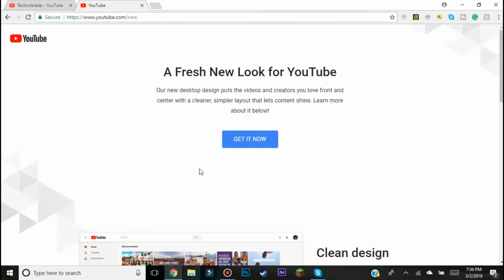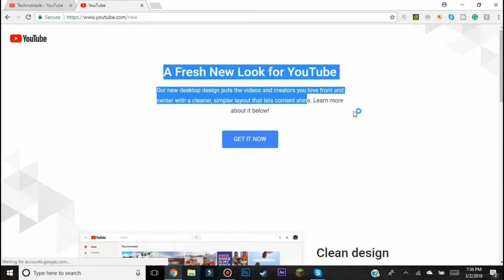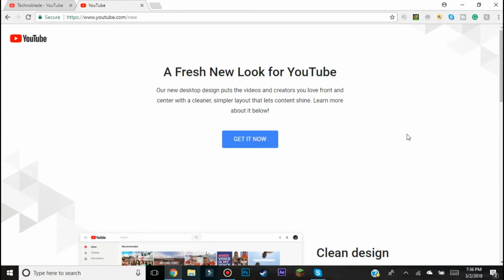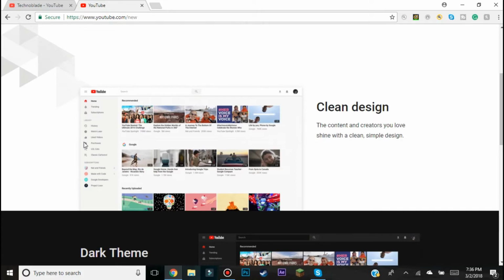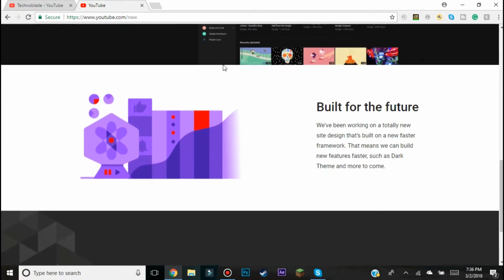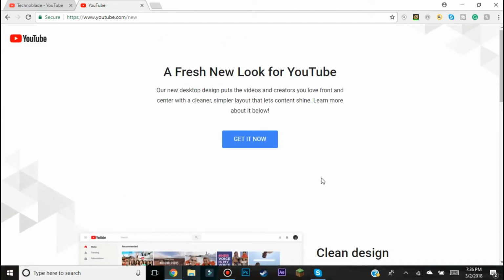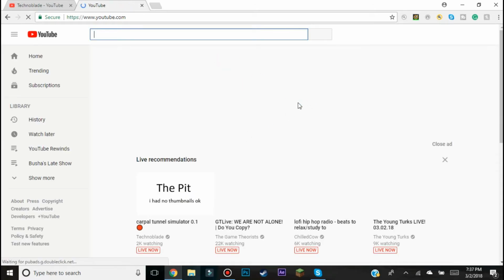How To Restore New YouTube Back From Old YouTube! (Vise Versa!)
Hello Everybody, I Am Busha, And Welcome To Another Video! Today In This Video I Showed You A Tutorial About Youtube, And Had A Great Time. I Hope You Did Watching!

I hope you like Tutorials, because if you like it, I'll do more!

My Channel -